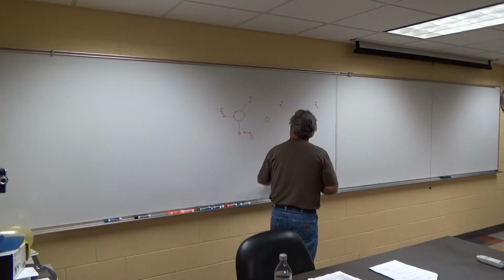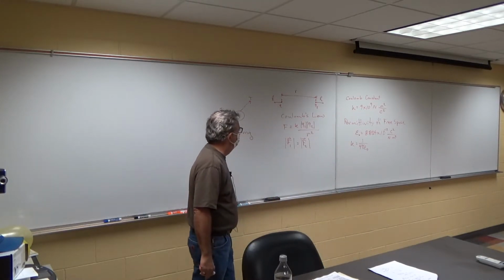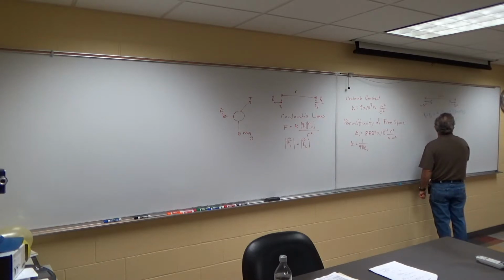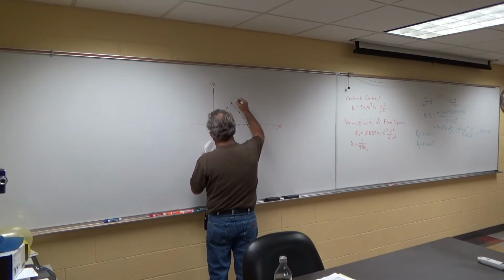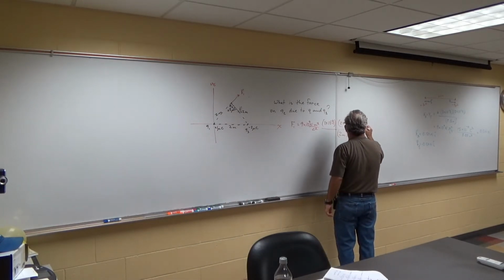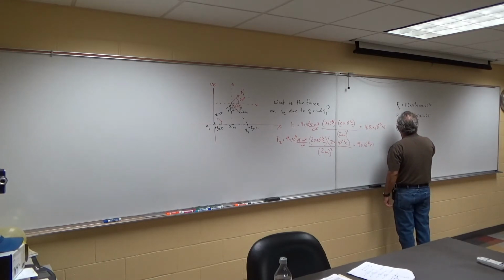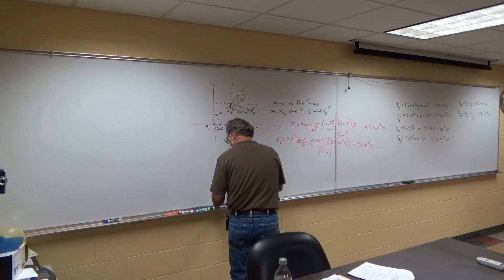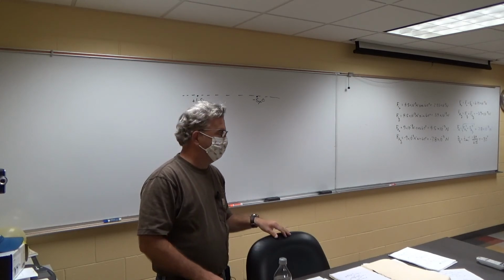200824 Coulombs Law